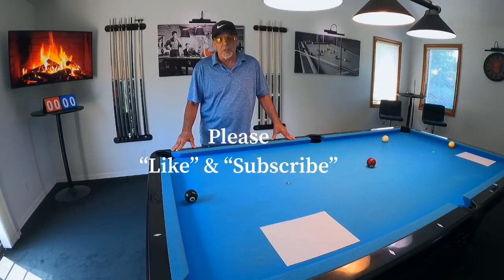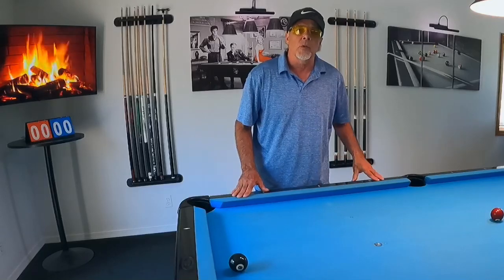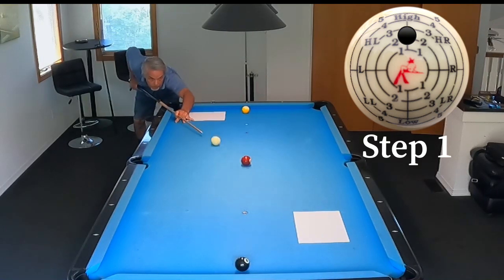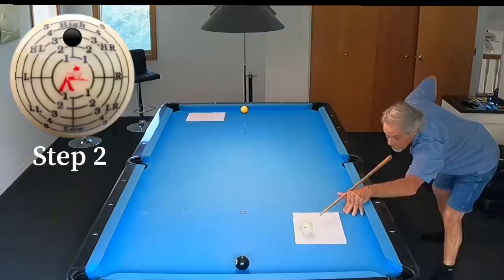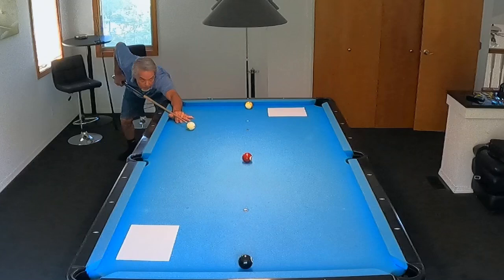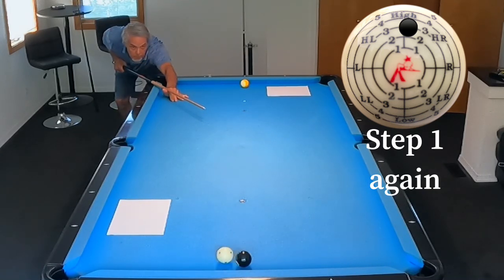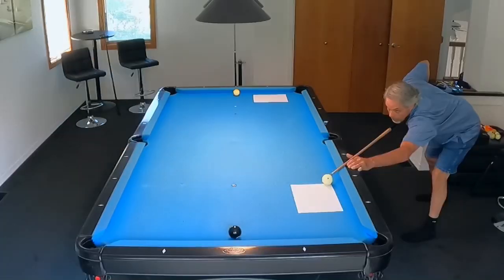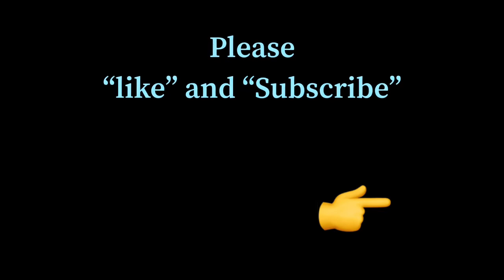Cue ball spin/a systematic approach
This video gives you a systematic approach in understanding the amount of english that’s needed to gain position to your next ball.
This training technique keeps things simple and provides Instantaneous￼ feedback. You’ll soon understand how only a slight amount of tip adjustment is actually required on most shots.